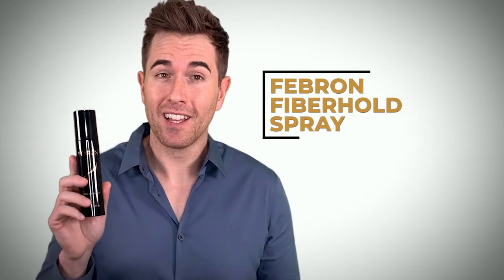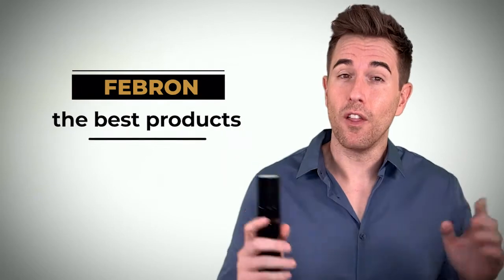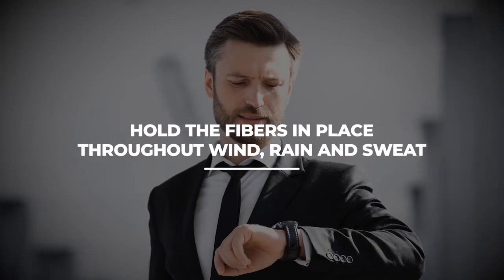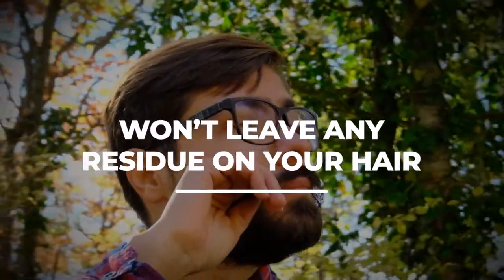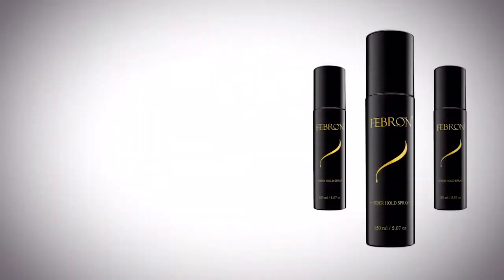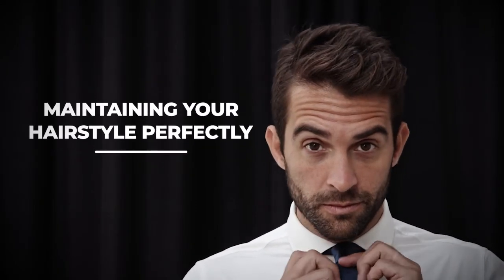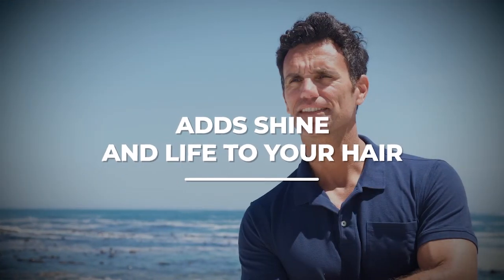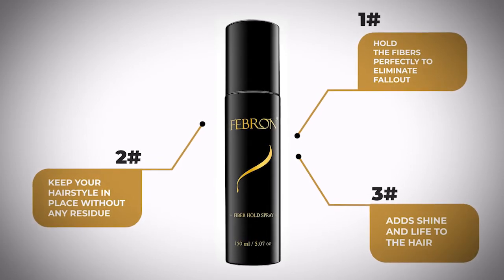Febron Fiberhold Spray - The perfect spray for hair fibers and thinning hair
Hey everyone, it’s Travis from Febron!
Today I wanna talk  to you about the Febron fiberhold spray.

As you probably know, the purpose of the fiberhold is to hold the fibers in place throughout the entire day.
 And as you know, (or not yet) we at Febron, don’t just create regular products like everyone else and we always take our time to develop the best products on the market.

This fiberhold spray will hold the fibers in place throughout wind, rain and sweat, it will also
Hold your hairstyle perfectly  so you won’t need to buy any other holding spray on top of that, which can also save you time and money.

Another big added value with Febron fiberhold spray  unlike any other product out there, it won’t leave any residue on your hair. Like never! So you can brush it after an hour without having to worry about having white on your hair

Febron fiberhold spray is 150ml so it’s a BIG size. On average it lasts between 6 MONTHS to AN ENTIRE YEAR and even more than that...

Overall it’s the ultimate product to hold the fibers while maintaining your hairstyle perfectly in place throughout the entire day.
It fits for both men and women and also adds shine and life to your hair, YES you heard me right..
So you’ll get 3 in 1
That are unlike any other product
 1. Hold the fibers perfectly to eliminate fallout
 2. Keep your hairstyle in place without any residue
 3. Adds shine and life to the hair

So go ahead give this a try and I promise you won’t regret it!